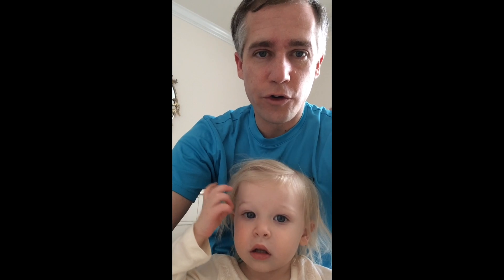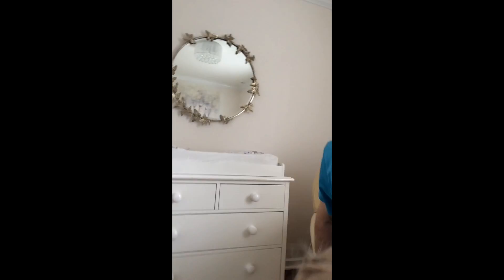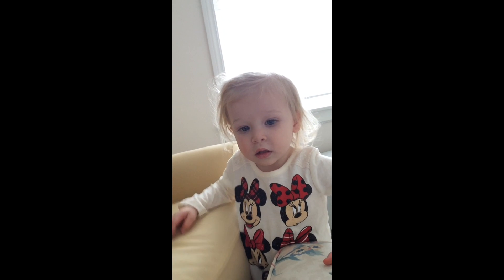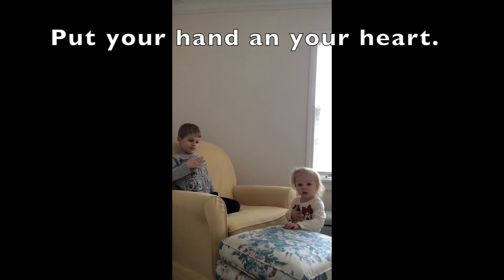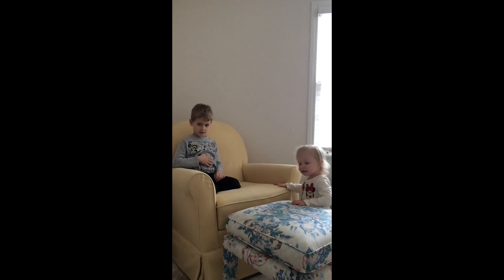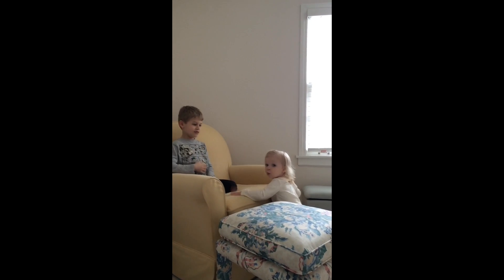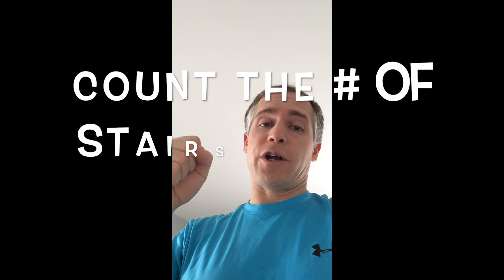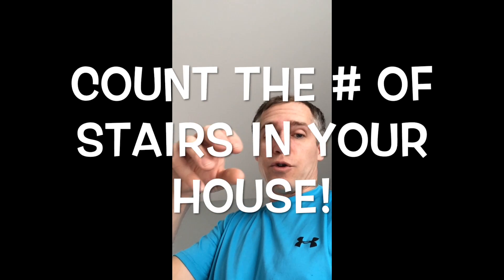Toy Transfer -Heart Rate- activities while you're stuck at home - Chasing Chase e-Learning Jonnovo1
This video shows how much exercise you can get by using the stairs in your house.

First, find your heart beat and see how fast it is beating.

Warm-up: Go around your house and count every stair by walking up or down them using the handrail.
Did you get every step? How about outside?!

Second, check your heart beat. Did it go up, down, or did it stay the same?

Third, find some toys which you no longer play with. Put the in a backpack and bring them to another floor in your house. Then take some different toys and bring they back to where you started. If you do this a couple times you will see your heart rate increase.

I tried to think of activities which anyone can do in a small space with the materials they have at home.

These activities were made for everyone to enjoy!

Each persons house is different.
With this being said, I do not want anyone to get hurt or injured!!!

Please do these activities under parental supervision!

Lets face it, most kids want to use your phone to watch others having fun.
How about you use your phone to create your own fun with these simple Chasing Chase activities.  Mom or Dad film your family doing these activities and watch what you filmed with your kids later.

Some families post videos...
Remember, if you are posting videos your parents should be filming it and posting it for your safety.